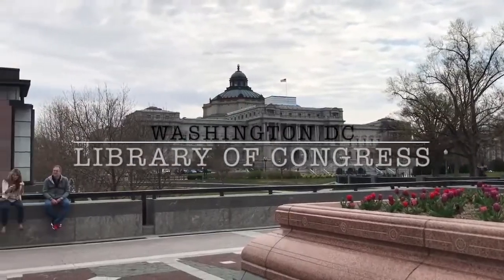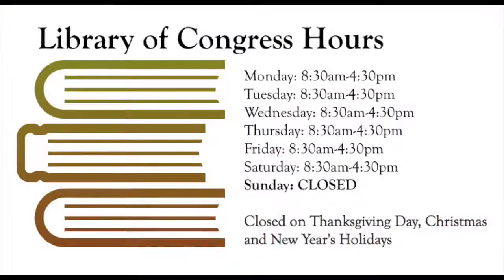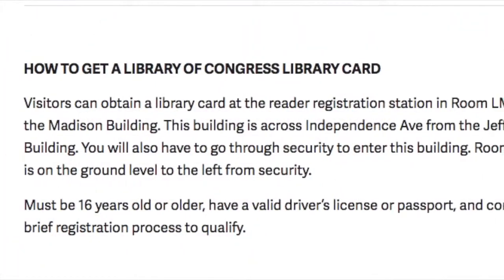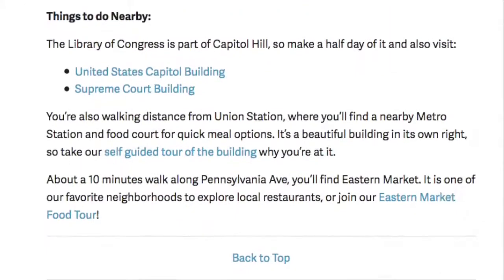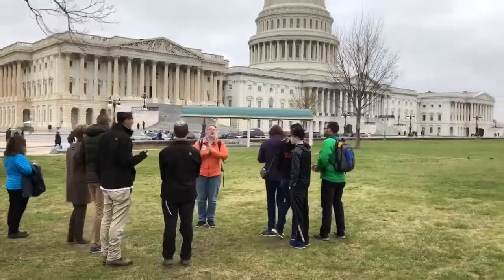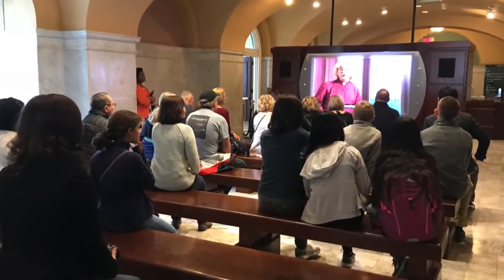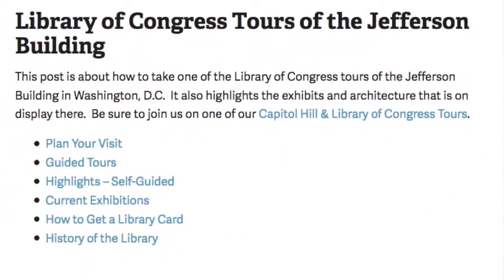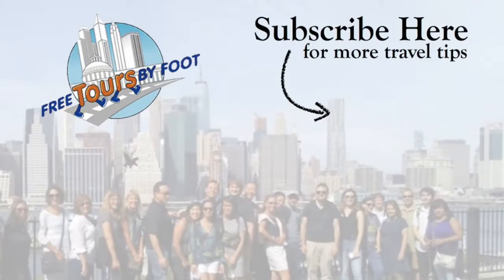Visiting the Library of Congress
We highlight recommend a visit to the Library of Congress, come see why and find more tips here: 🏛️ Library of Congress Tours

If you're visiting Washington DC in person, come take this tour with us - we explore inside the Library of Congress and have tickets to take the Capitol Building tour

VISITING WASHINGTON DC? Join us for a guided walk or look for our travel tips for DC to help plan your trip. Find out more

Guide: Becca Grawl
Editing: Canden Arciniega

-Roland CS-10EM binaural mic (for 3D Audio Videos)
-Wireless Lavalier Mic (for guided videos)
-DJI Osmo Mobile Gimbal
-Zoom H1N Recorder